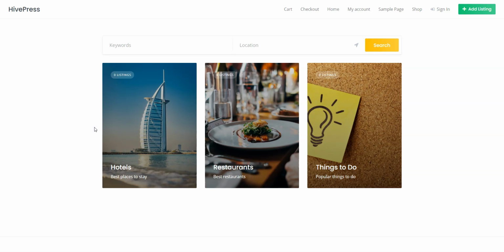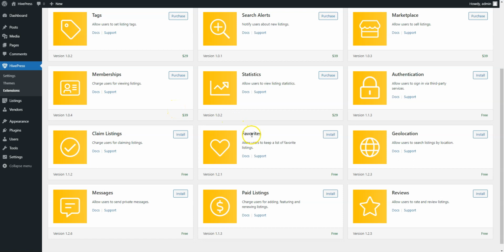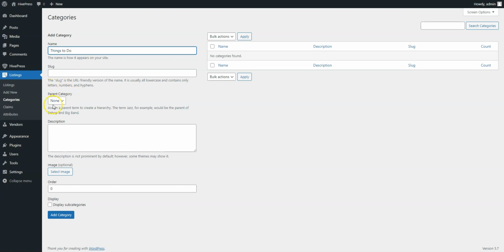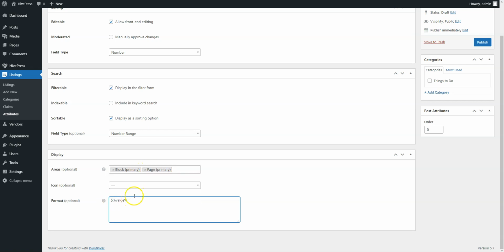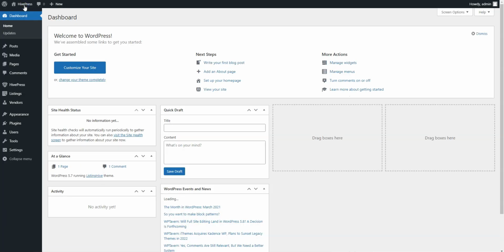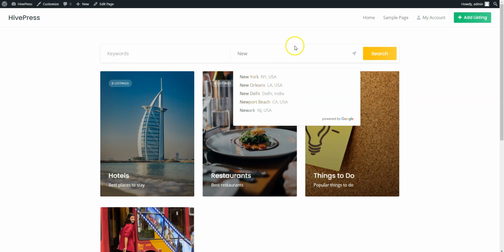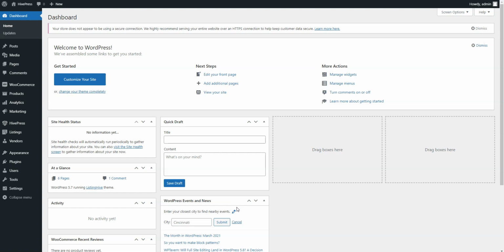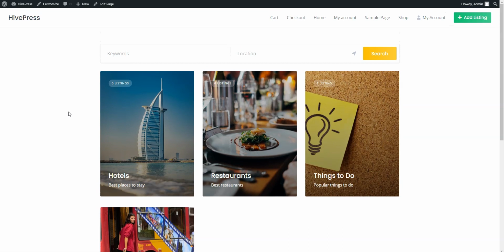Create and Monetize a Travel Directory Website like TripAdvisor with WordPress for Free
Learn how to build a travel directory website similar to TripAdvisor. In this short tutorial, we'll use the HivePress plugin along with its default ListingHive theme as well as its free extensions.